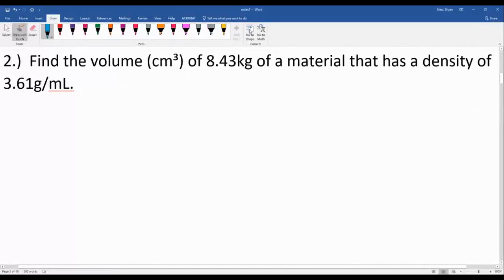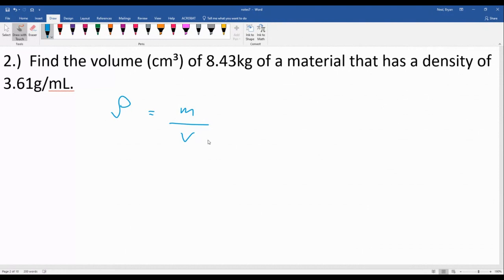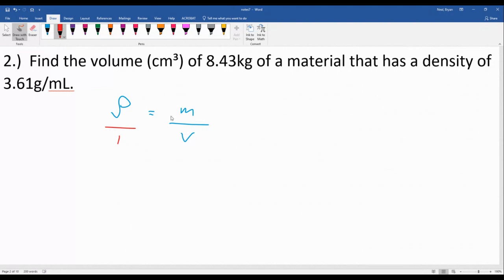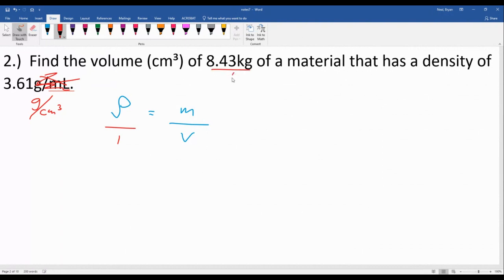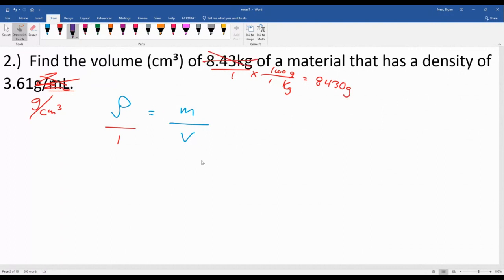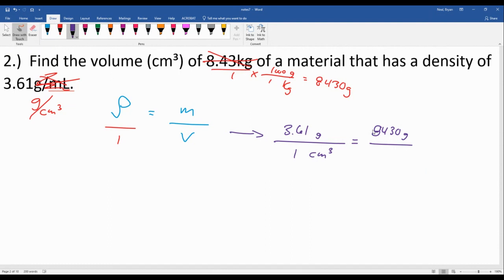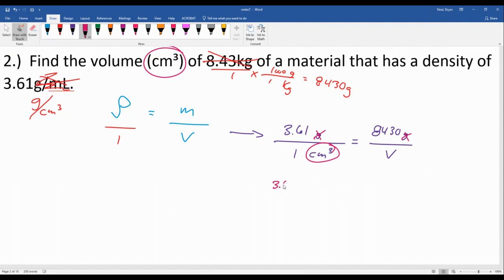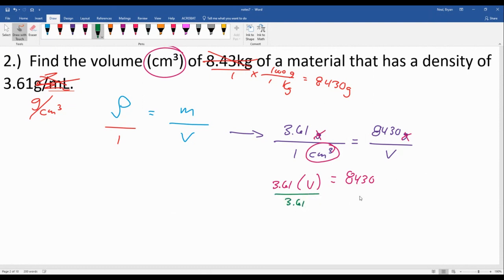ePHYS Lec - 0702